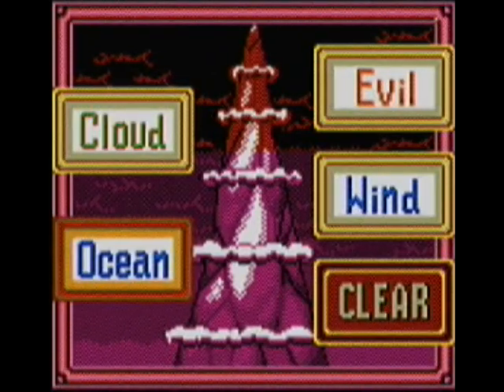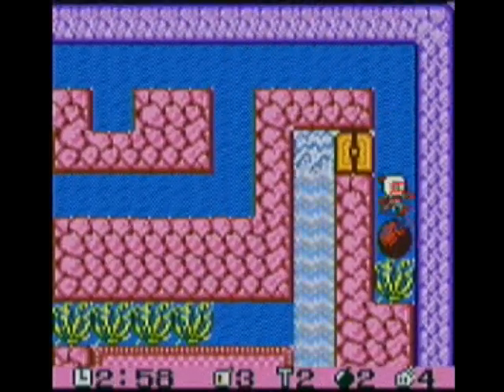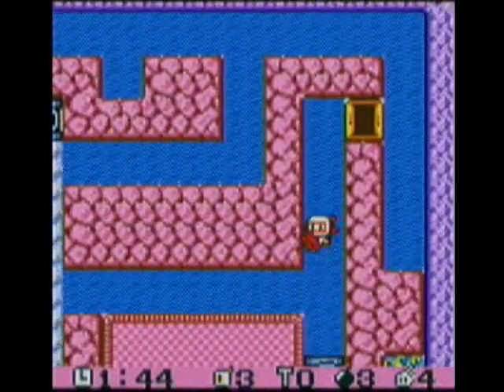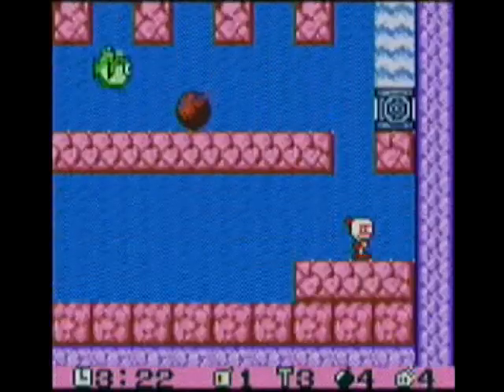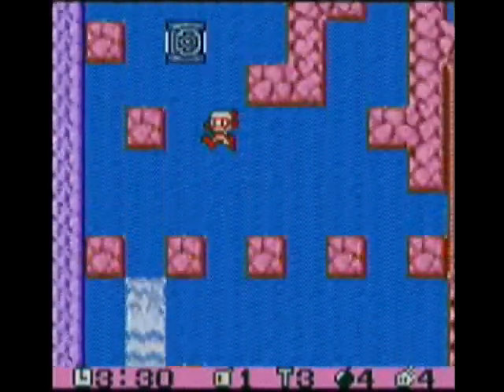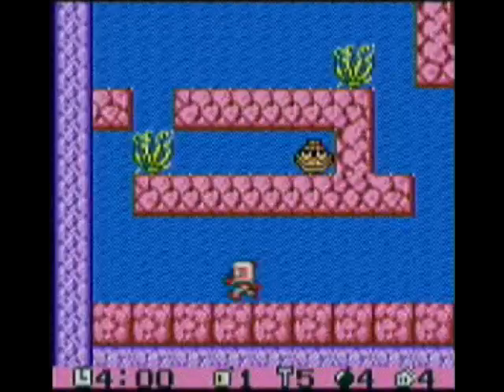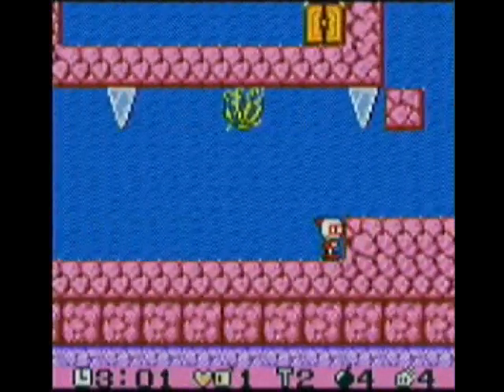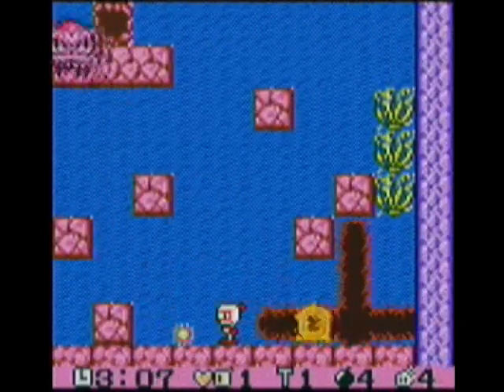Let's Play! Pocket Bomberman #2 Crab Legs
I hate that thing.